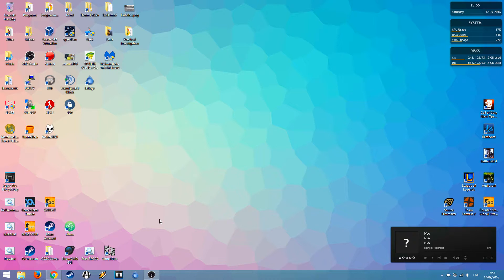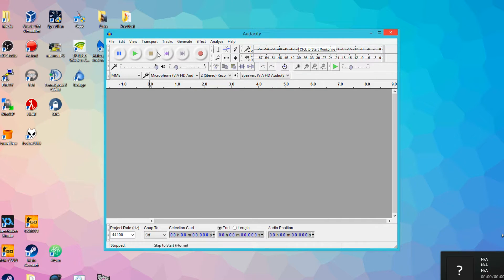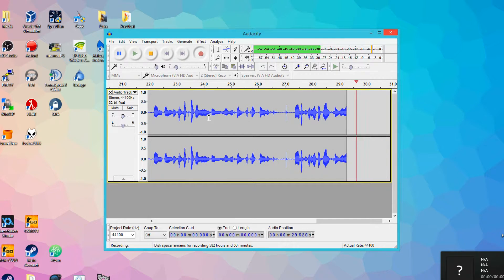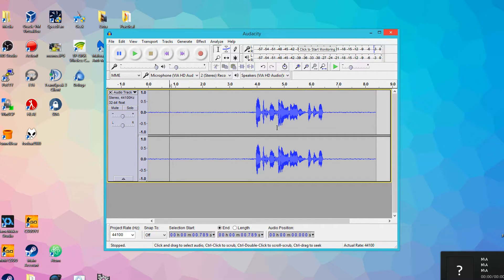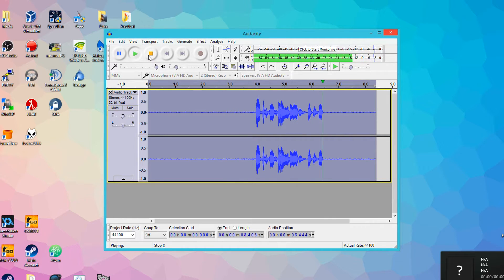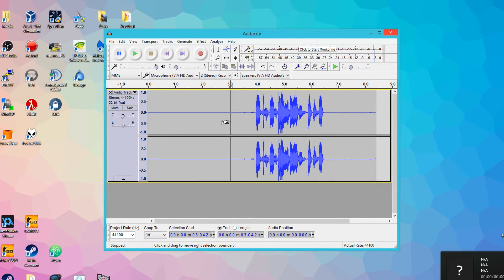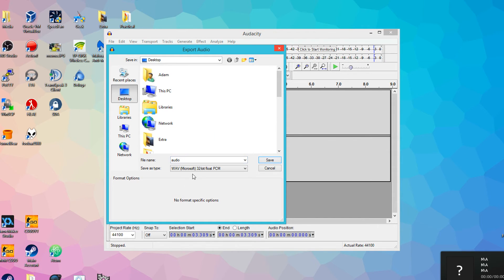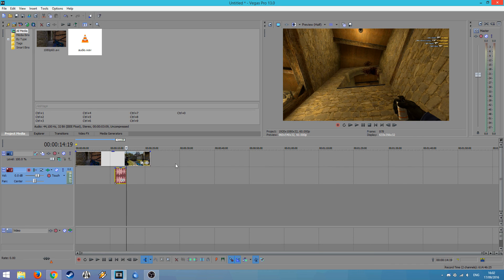How to get good Microphone/Sound Quality in Your Videos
This is a moderately in-depth tutorial on how to improve/get good recording quality in your YouTube videos using a great free piece of software called Audacity.

Notes: N/A

► Extra Credits: N/A